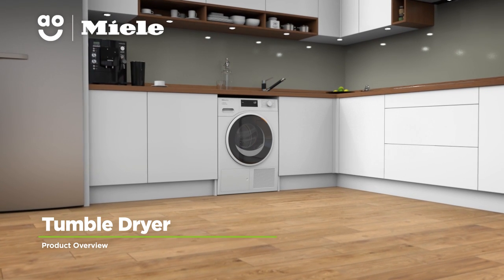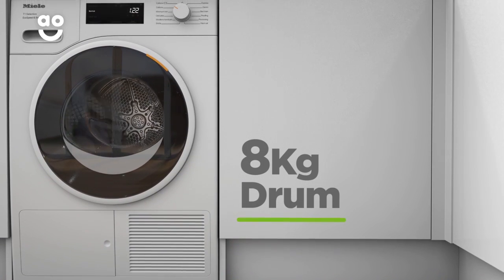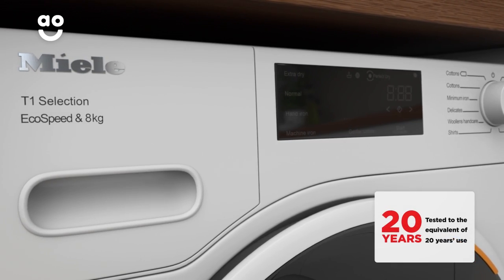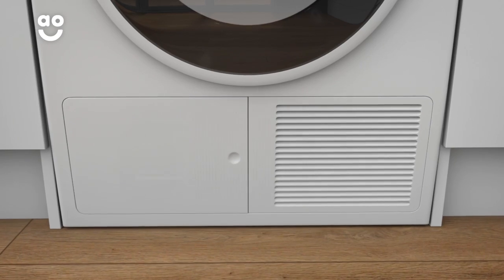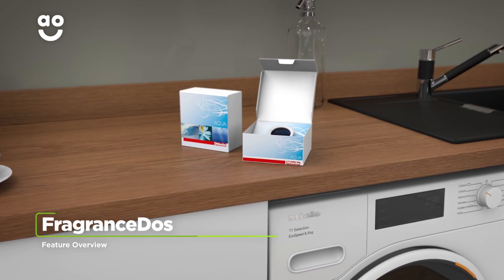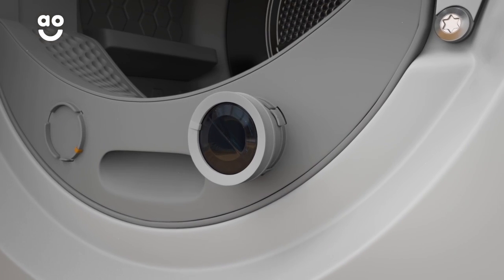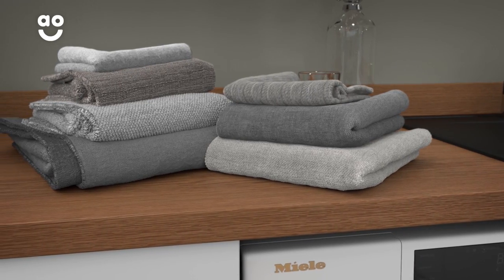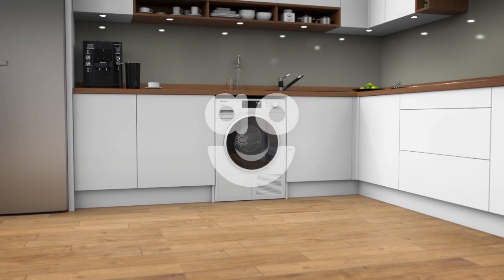Miele Tumble Dryer TSF643WP Product Overview | ao.com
Discover all you need to know about the TSF643WP heat pump tumble dryer from Miele in our short product video. This model uses heat pump technology which is more eco-friendly, as it recycles hot air to dry your clothes. FragranceDos is a fantastic feature which adds scented capsules to your laundry for that extra fresh aroma.